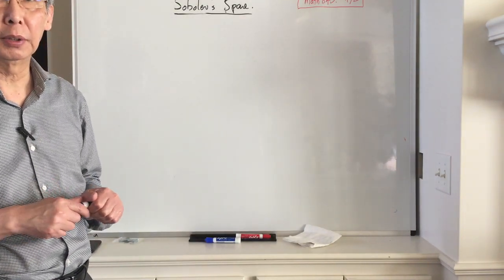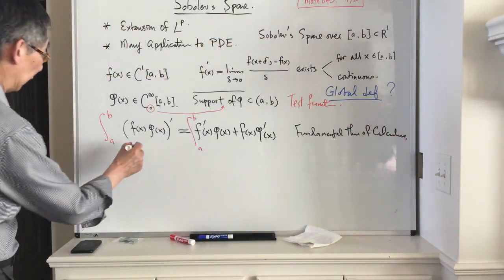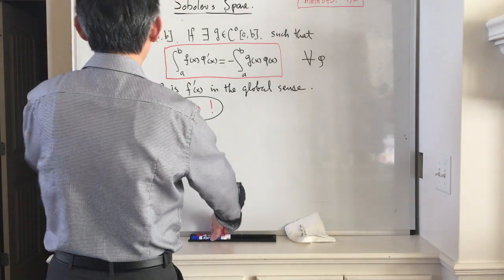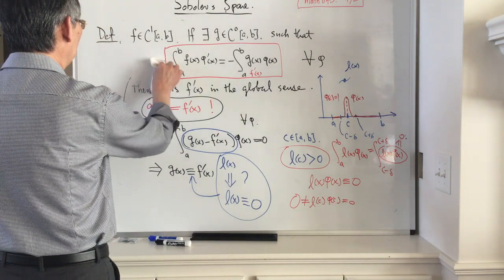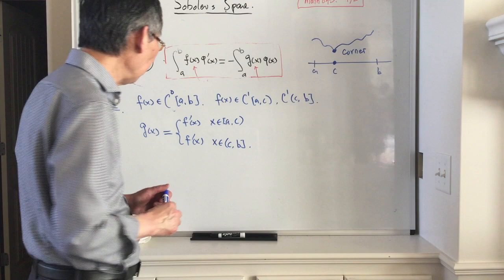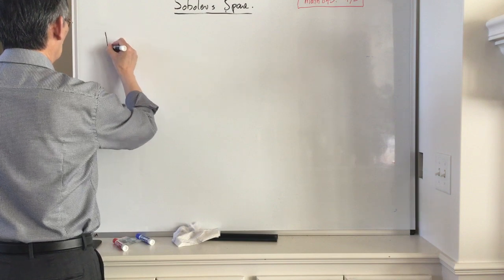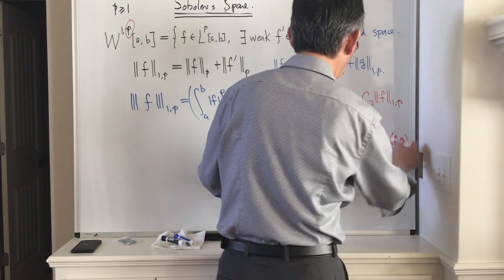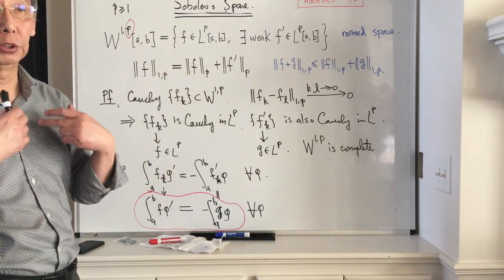Math 843 April 13